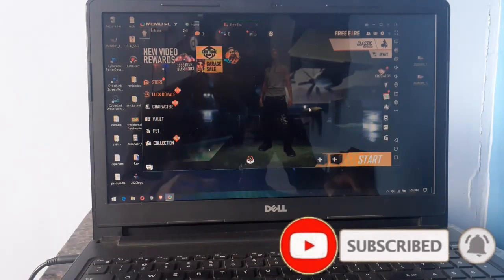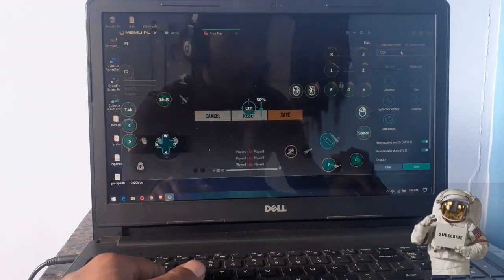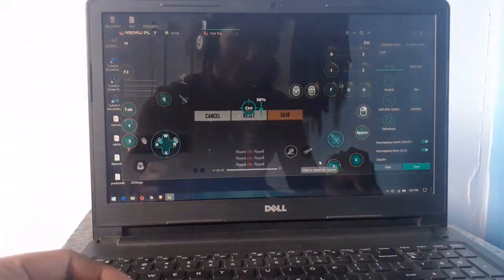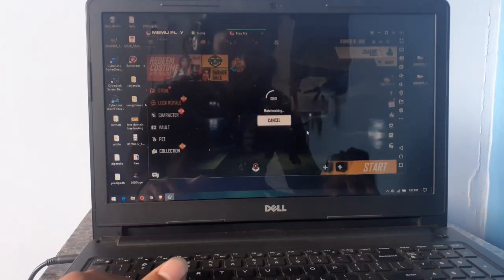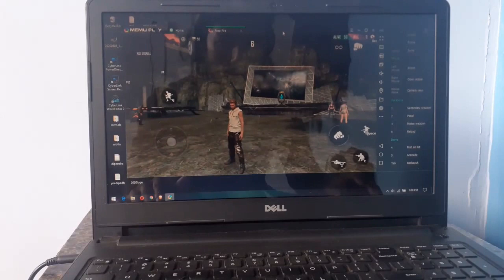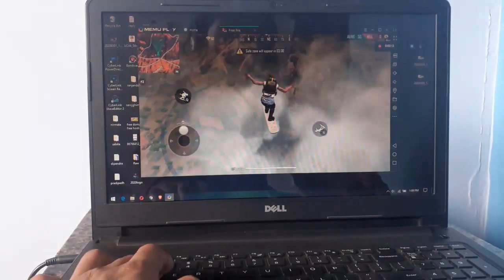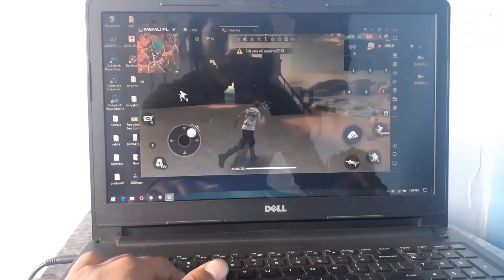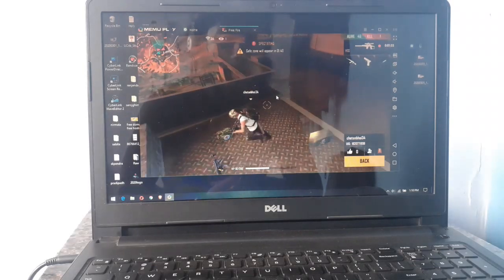Free fire PC Emulator Keyboard settings | Keyboard mapping settings for Free fire PC Emulator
Hey if you are having troble for setting up keyboard for playing free fire in you pc emulator you should watch this.